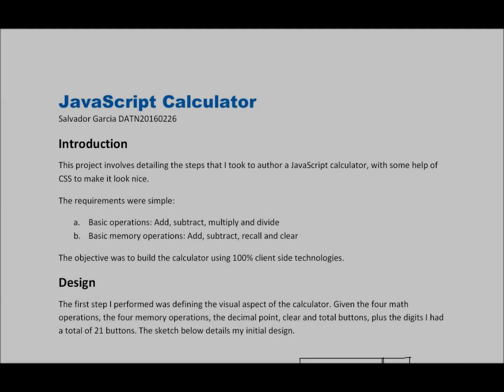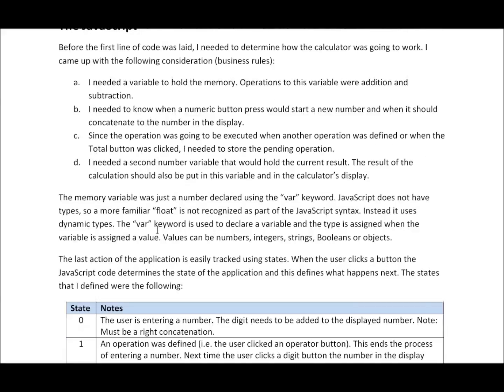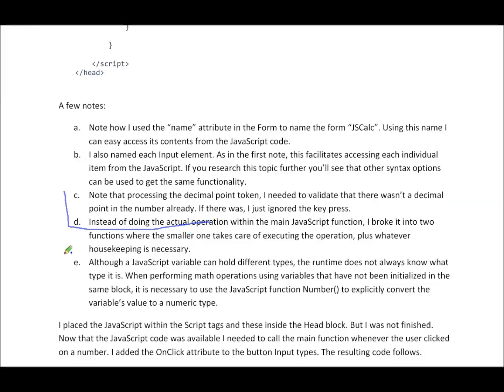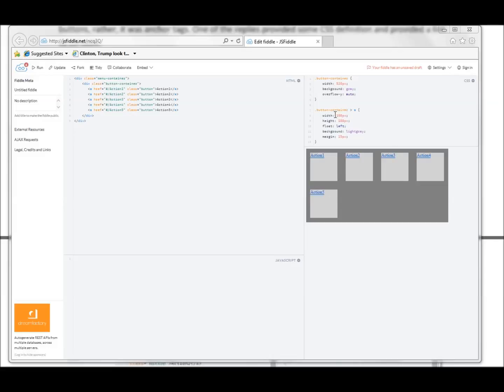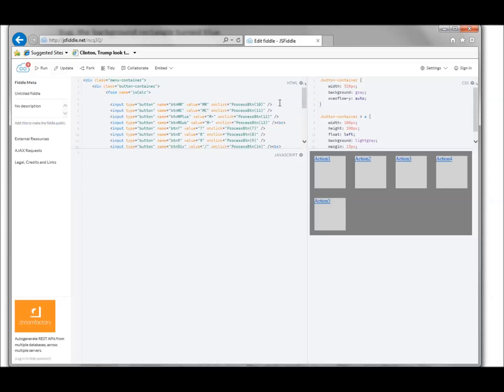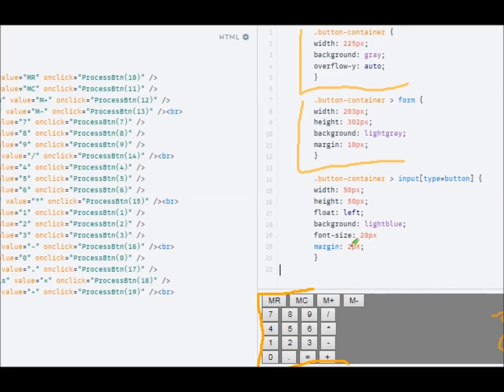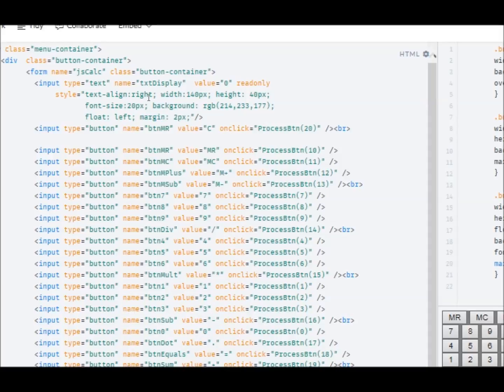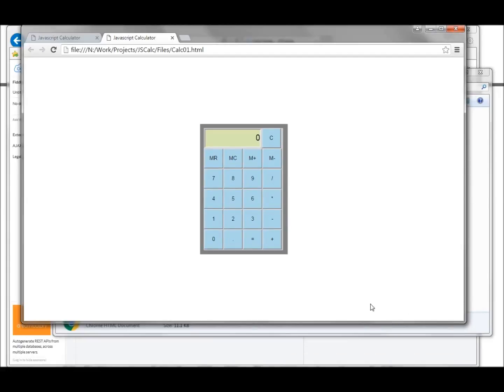JavaScript, HTML & CSS Calculator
These tech notes present some remarks about the JavaScript Calculator that I built. The document used in the video and the source HTML file are downloadable here:

The calculator is built using 100% client side technologies: CSS, HTML and JavaScript. If the property values presented in the source file, the document and the video do not match, it is because I continuously tweaked their values.

Sorry for the inconvenience of the video segments being a bit chopped up. I made this video in pieces and then stitched it together and it shows.